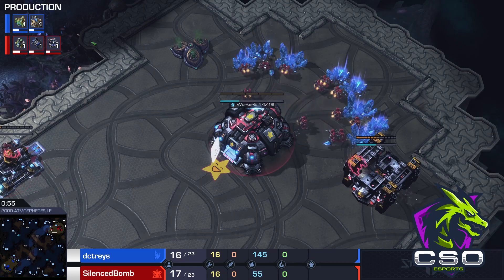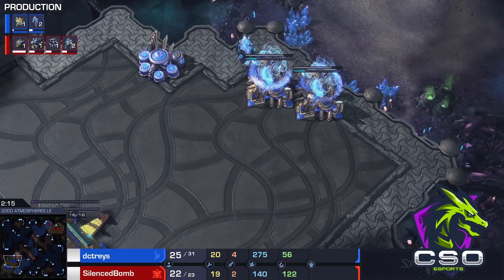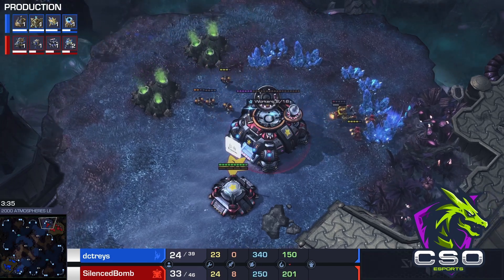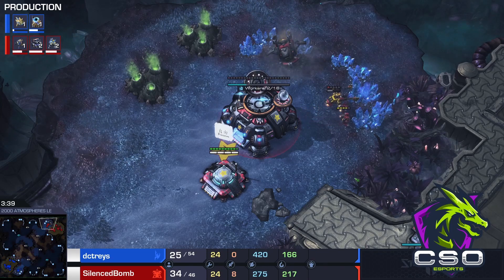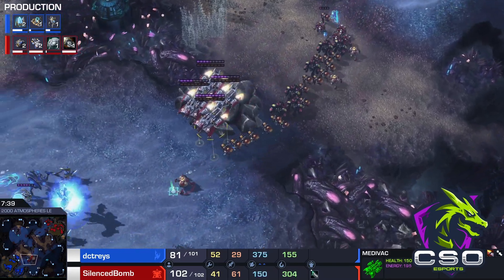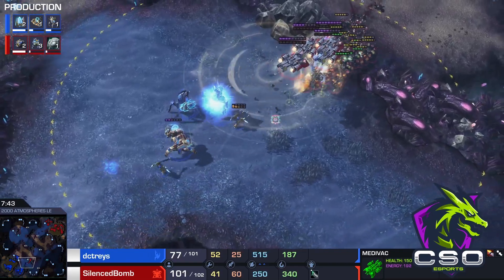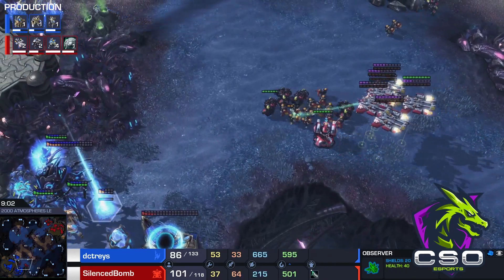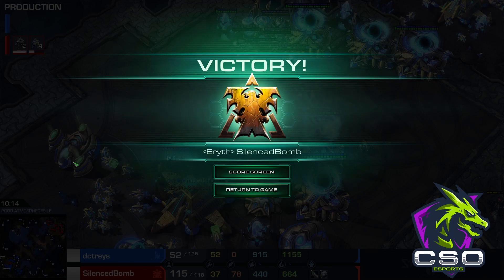SPECTRUM S1E2: Silent, Standard, BOOM! - SilencedBomb (T) vs dctreys (P)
The second episode of the SPECTRUM series featuring one of my recently favorite TERRAN players, SilencedBomb!
SilencedBomb is part of the PGooseGaming community, so be sure to check it out if you wanna hit up some nice players!

ABOUT SPECTRUM

How does it work? - I gathered some of the players' replays that I enjoy watching. I will handpick the games that I believe are worth looking at and I'll try to showcase you why.
Replays that feature NON-CSO PLAYERS are going to be casted on the MAUZY TV youtube channel, the ones that feature CSO ESPORTS PLAYERS are going to be casted on the CSO ESPORTS youtube channel! (link below)

I represent CSO Esports as their content creator, streamer, caster and occasionally in tournaments! Check out their social media!
Huge shoutout to the CSO fam!

I DO NOT own any of the music that is used in the video, if the owner of the music would like me NOT to use it, let me know in any form, please!
Music in my videos is only used purely for entertainment, not as a way of making money!

Check out my instagram for a peek at my regular life @ https:/

Have a wonderful time and enjoy! :)